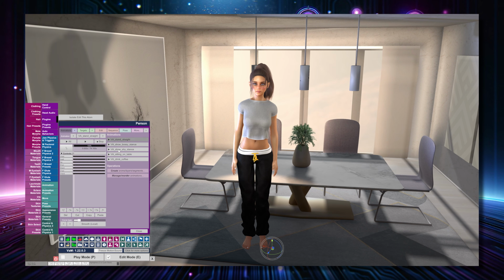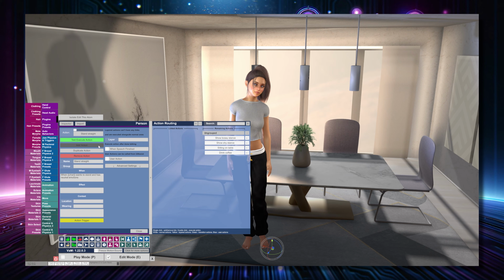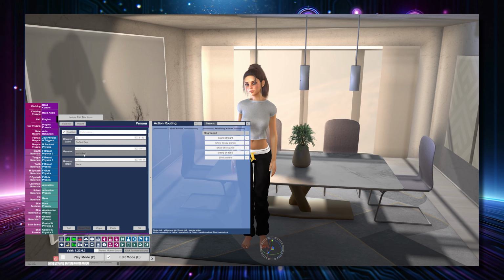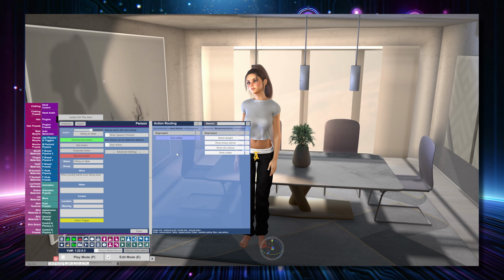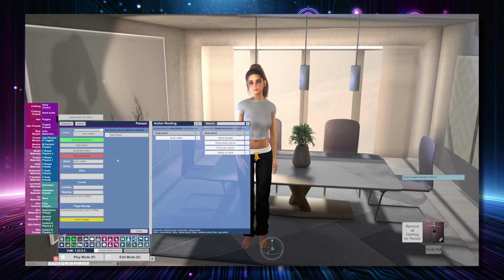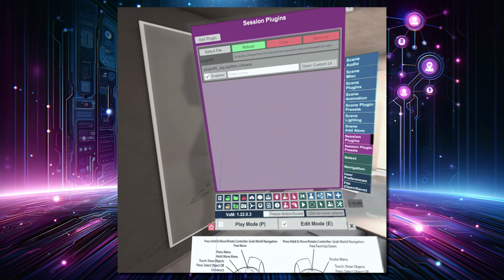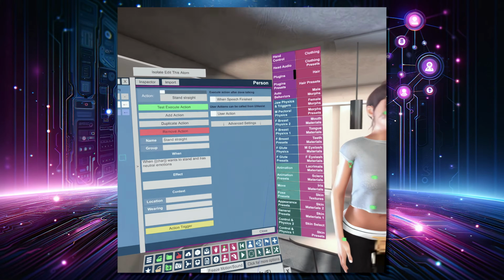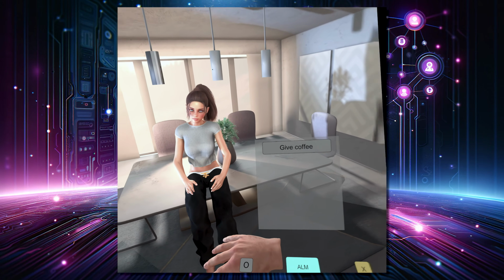User Actions Tutorial for Voxta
This tutorial video show how to use the new feature of Action List Manager plugin called User Actions.
This feature just exited early access and is available now for all users
The video explains what user actions are and how to create them as well as demos the functionality both in Desktop and VR mode.